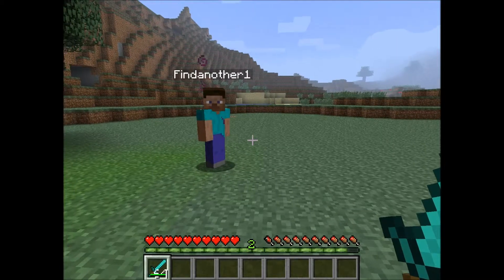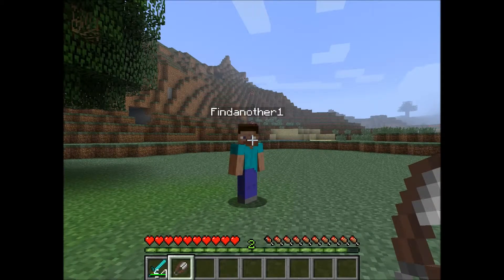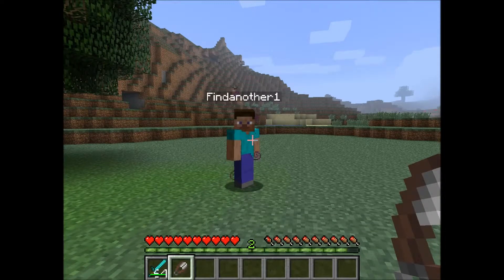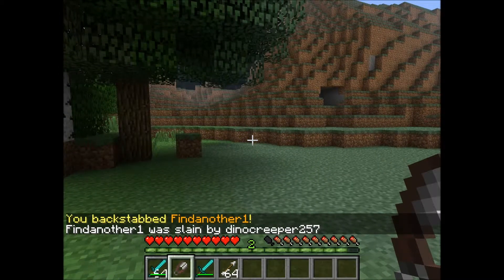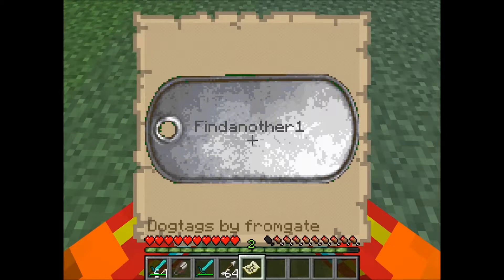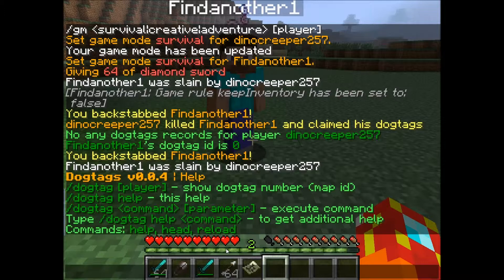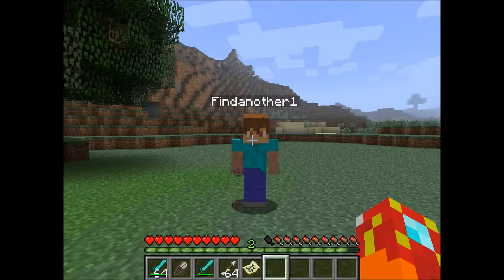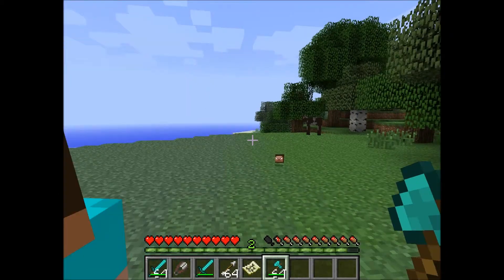Bukkit Plugin Showcase Ep 2: Dogtags ft Findanother1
Hey Guys In this video i will be taking a look at a plugin for bukkit 1.4.5 called dogtags and helping me with the review is findanother1. I hope You Enjoy The Video And If You Do Please like and favourite and comment if you like.